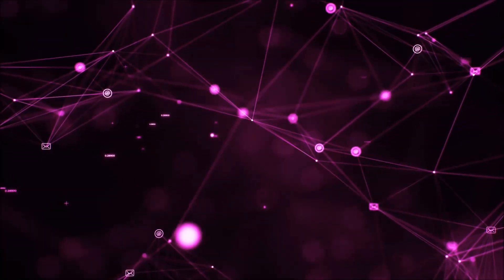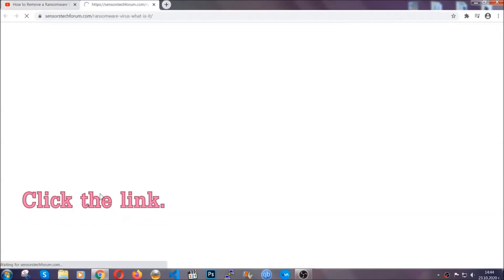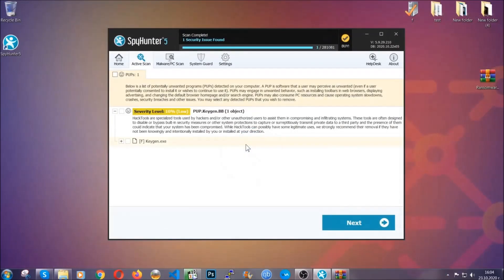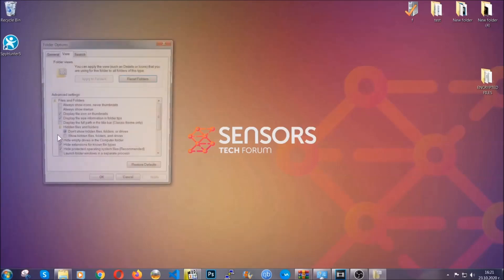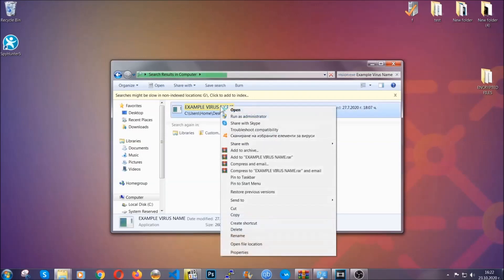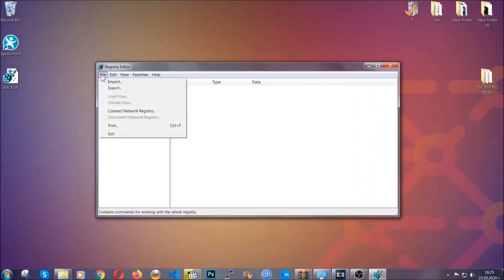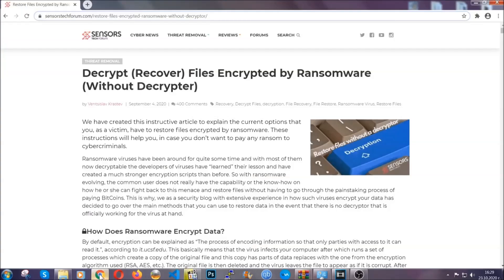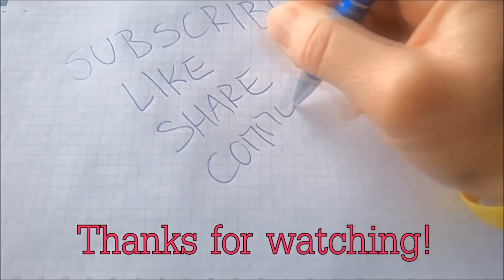ISZA Virus Files [.izsa] Remove + Decrypt Guide [Solved]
00:00 Start
00:50 Automatic Removal
02:00 Manual Removal
05:13 File Recovery